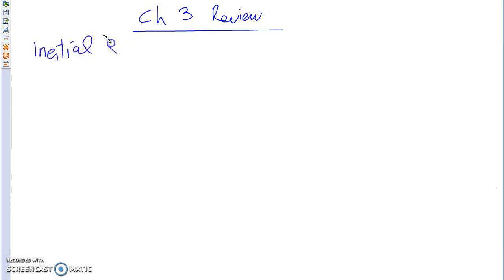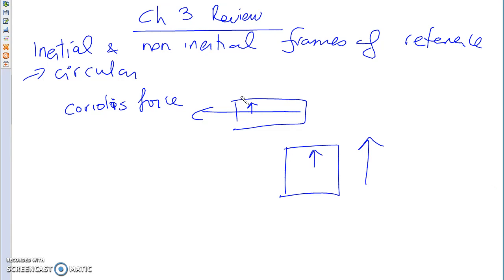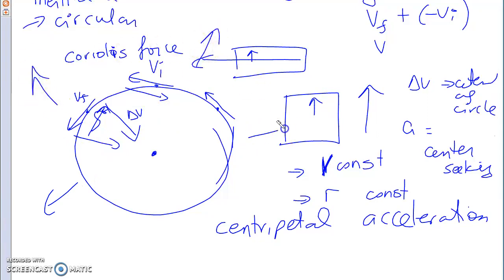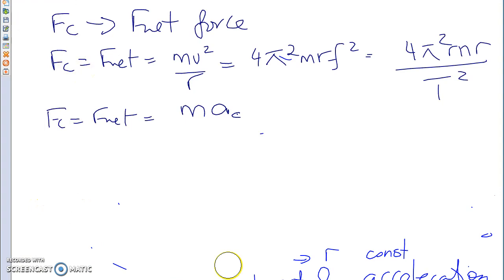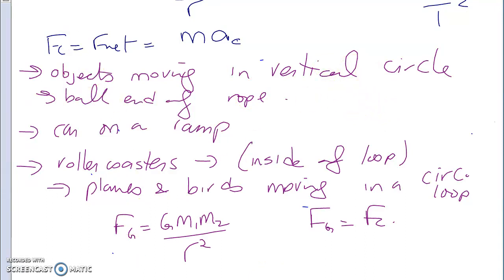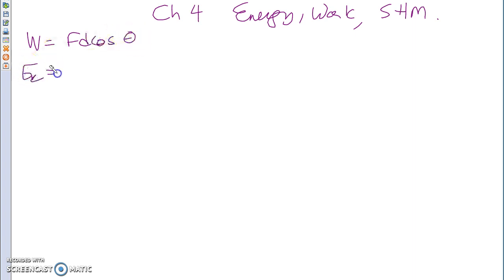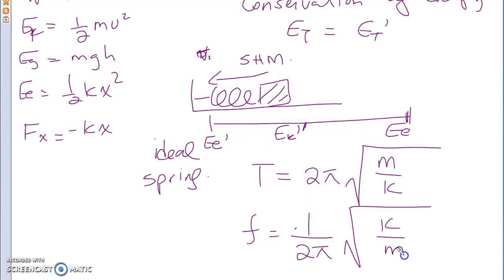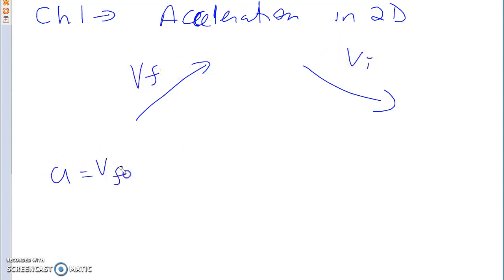SPH 4U0 Review Ch 3, 4